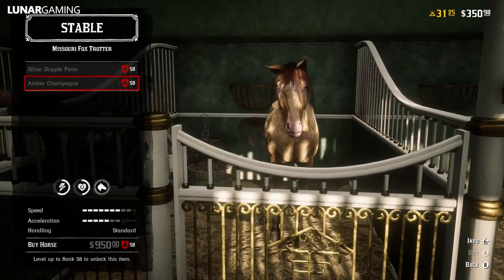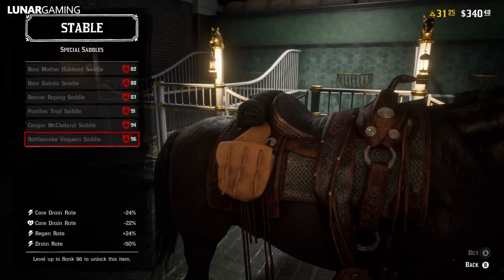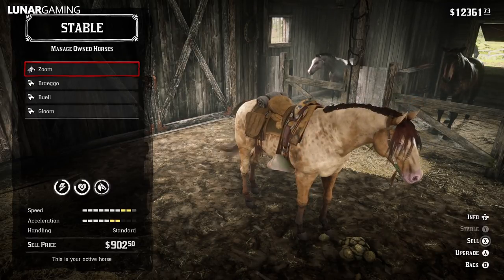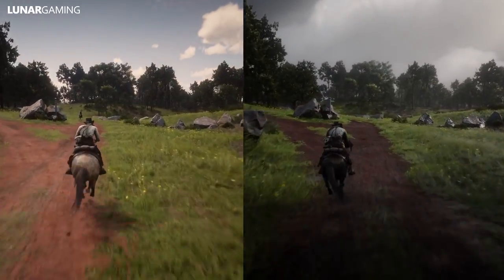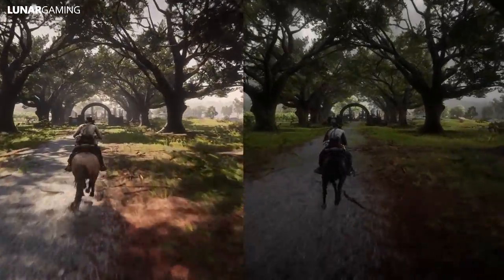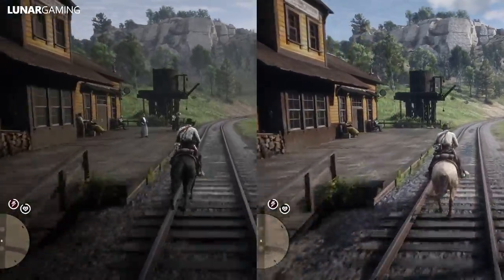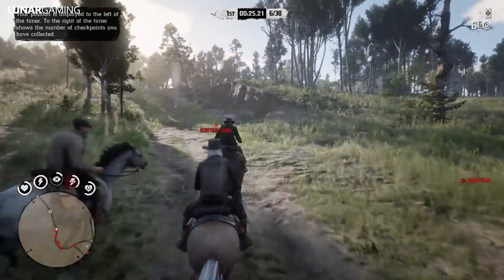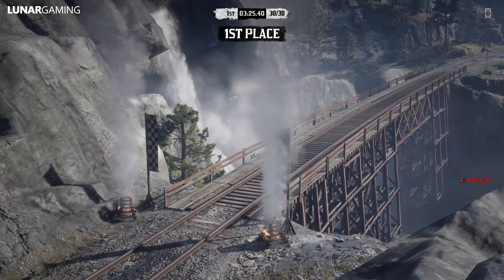What’s really the best horse? Missouri Fox trotter Horse VS Black Arabian - Red Dead Online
Are there really any differences between the black Arabian and the Missouri Foxtrotter.  The black Arabian costs 44 gold, yet the Missouri Fox trotter is faster?  How do the two horses stats compare in red dead online? whats the best red dead online horse?

In this Red Dead Redemption 2 video, we are going to be once again rounding up and discussing all the latest RDR2 news and updates coming from Rockstar Games . Red Dead Redemption 2, otherwise known as RDR2 is an Open-World western game designed by 'Rockstar Games'. RDR2 gameplay takes place in 1899, 12 years prior to the predecessor, Red Dead Redemption.

RDR2 Weapon Location Videos
⚫ Red Dead Redemption 2: All 3 Collectible Knife Locations - Unique RARE Weapons Guide
⚫ Red Dead Redemption 2: How To Get The Ancient Tomahawk - Unique Rare Weapon Location Guide
⚫ Red Dead Redemption 2: How to get the RARE SHOTGUN – Unique Weapon Location Guide
⚫Red Dead Redemption 2: How To Get The Pirate Sword - Unique RARE Weapon Location Guide
⚫Red Dead Redemption 2: How To Get The Viking Helmet & Hatchet - Unique RARE Weapon Location Guide